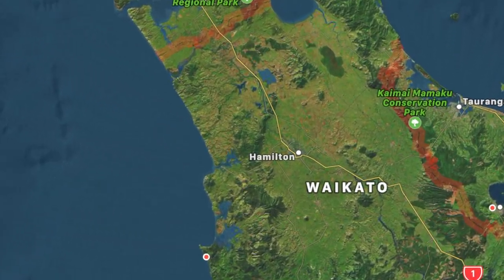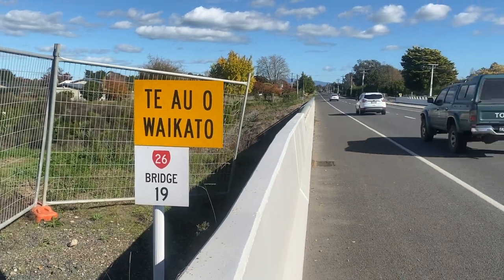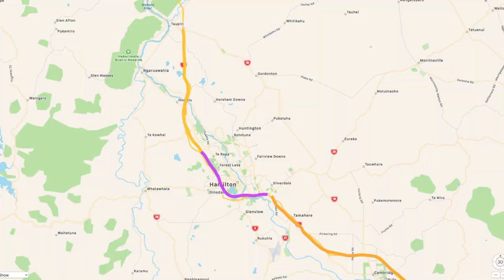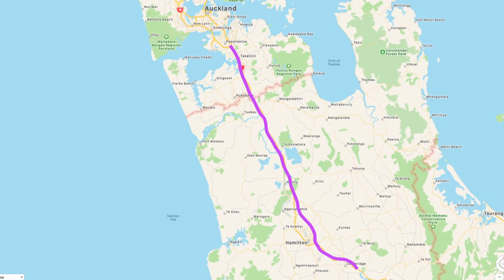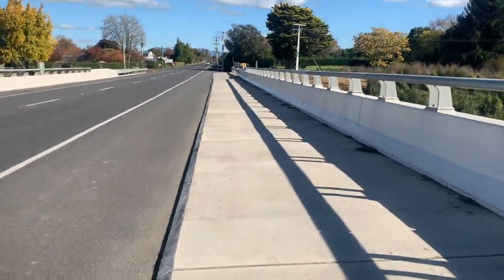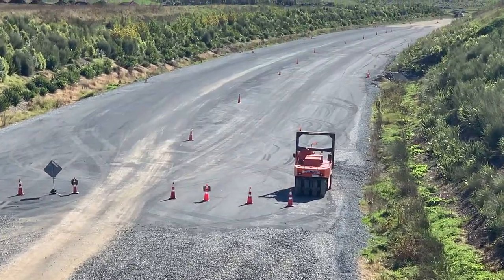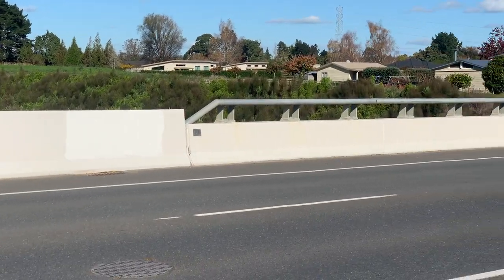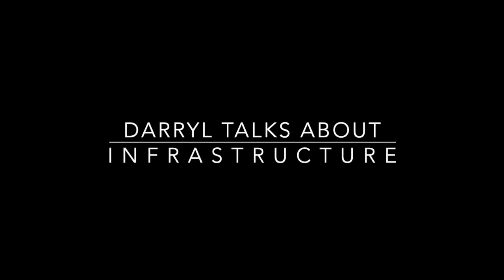Waikato expressway SH1 SH26 May 2021Hamilton bypass motorway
This is a short video to show the works on the new expressway going past Hamilton. This road will provide a much faster North South Route at motorway speeds  and should increase vehicle efficiency, reduce emissions and help remove traffic on city streets.

What I like about it will be a much more straightforward drive with fewer intersections and railway crossing elimination. The newer smoother roads uses less energy to transit the same distance.

Sh 26 Bridge 19
Te Au O Waikato